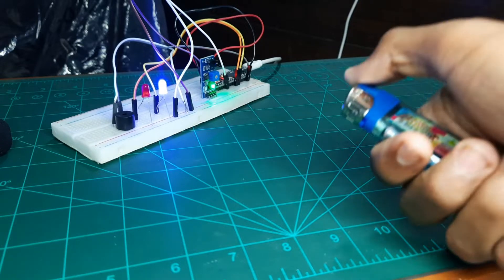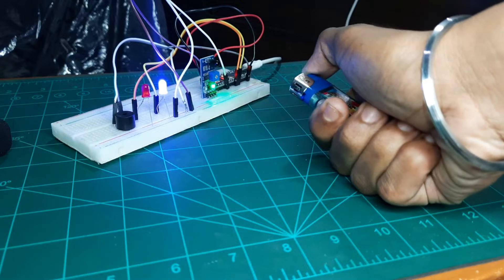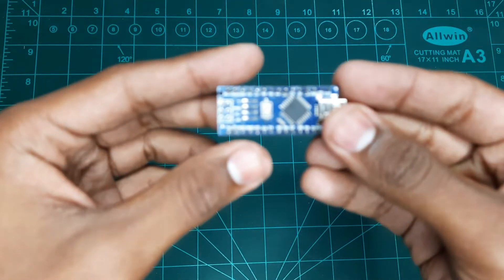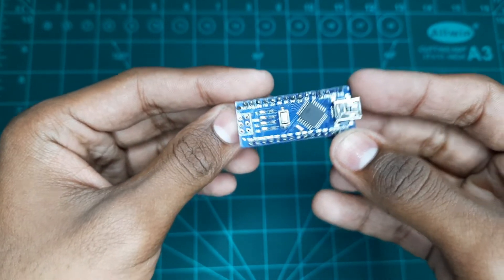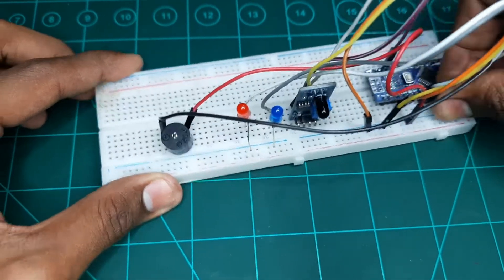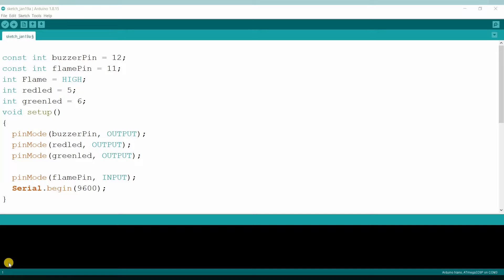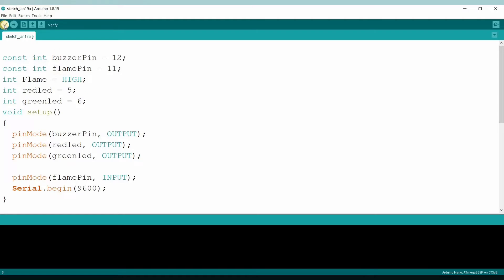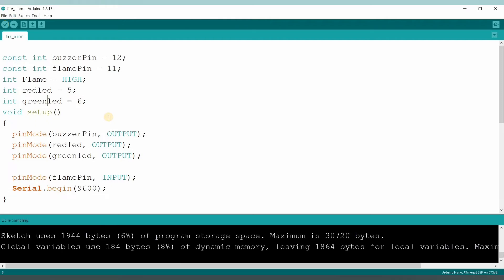Fire Alarm system Using Arduino || Fire detection sensor project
hey guys in this video will show you how to make Fire Alarm system Using Arduino hope you will like this video watch the tutorials without any skips

links for codes and circuit diagram

How to make scrolling text board with led dot matrix display || Led dot matrix display tutorial